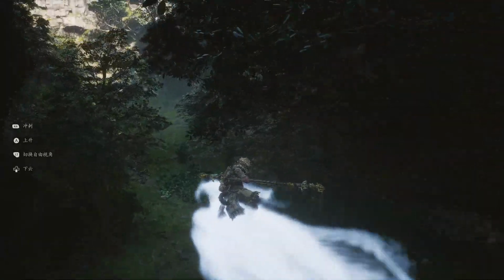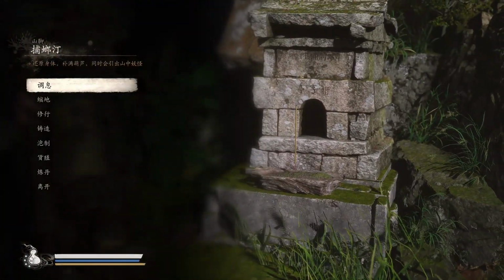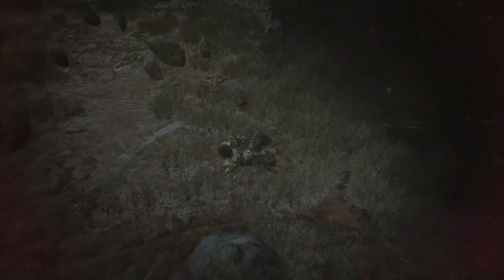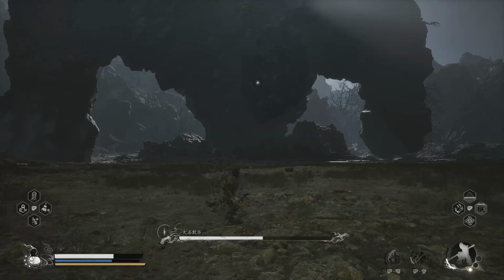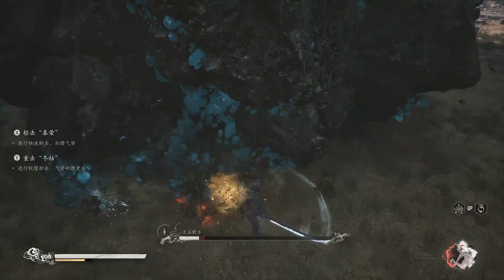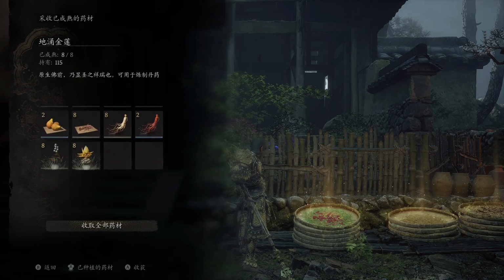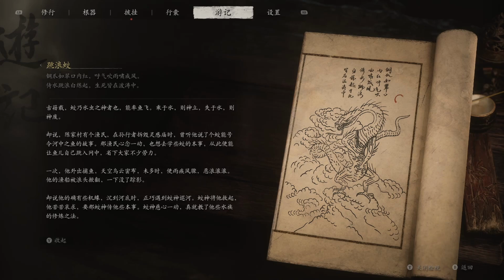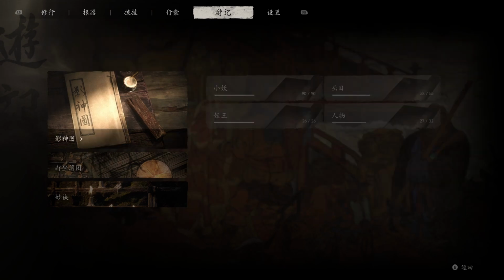One Giant Rock Golem | Black Myth: Wukong Let's Play E51